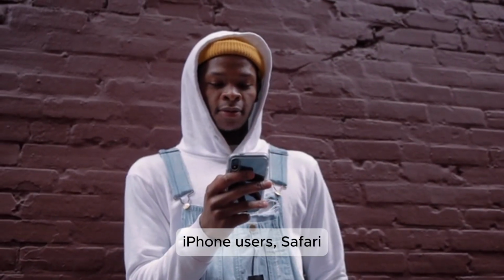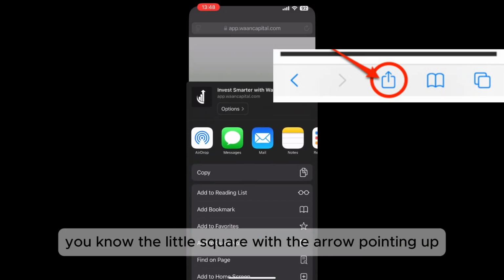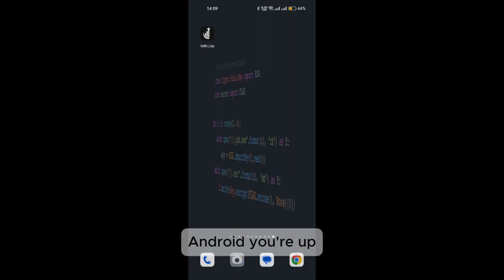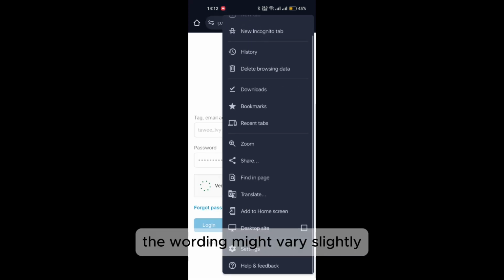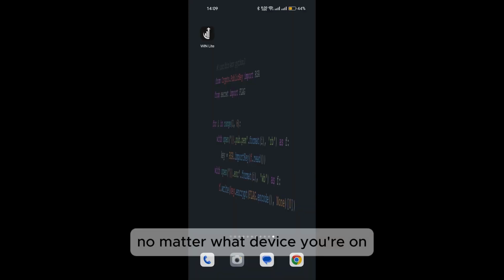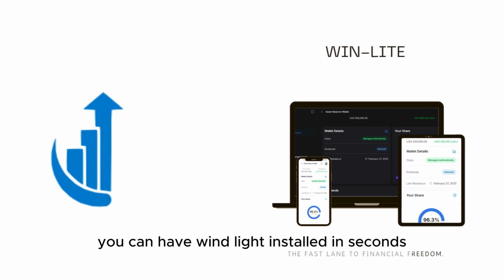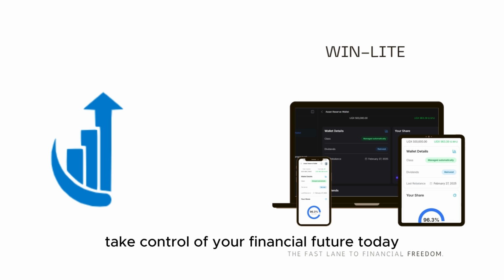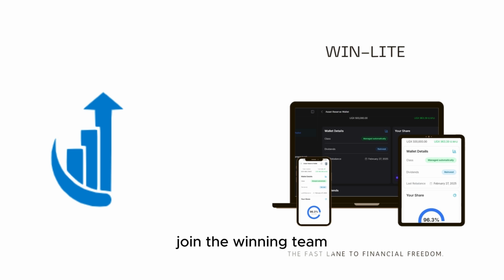How to Install WIN Lite – Get the Full Waanverse Investment Experience! 🚀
The wait is over! 🎉 WIN Lite, the Progressive Web App (PWA) for Waanverse Investment Network, is here! In this video, we’ll guide you through the quick and easy steps to install WIN Lite on your iOS and Android devices.

💡 Why install WIN Lite?
✅ Full app experience without downloading from an app store
✅ Faster access with an app-like interface
✅ Seamless and secure transactions

📌 Follow the simple installation steps and unlock the full potential of Waanverse Investment Network!